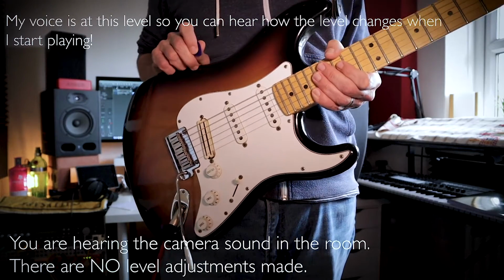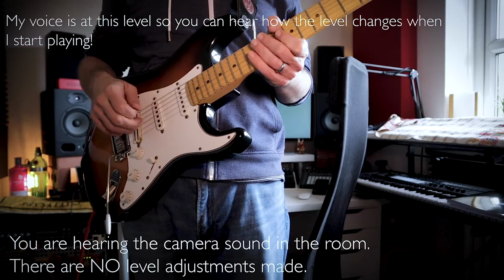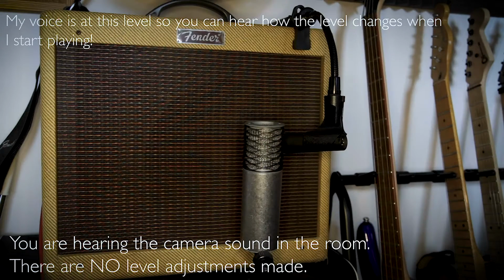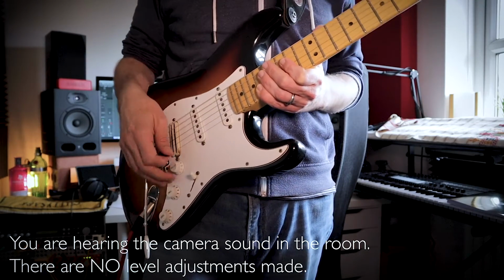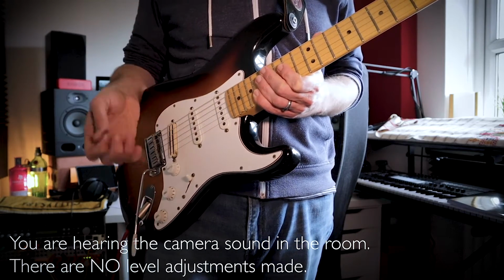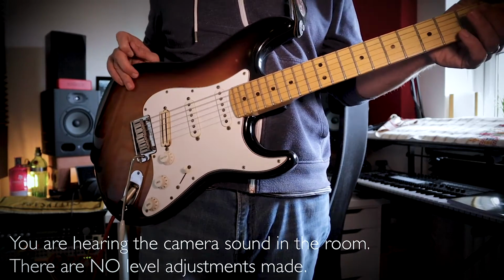Fender Blues Junior at Bedroom level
My books ::
'Creativity Kickstarter : 100 exercises and strategies to kickstart your creativity'

Wanting to have your music Mastered online, check out Landr?

Request
I hope that you found this article useful and enjoy my blog, podcast and YouTube channel. I’m always happy to share my thoughts and to help others as much as I can and I will never charge for my blog content. Having said that, I truly appreciate when someone supports me in return for the time it takes to write articles, produce podcasts and videos, where I share my years of work and experience with you.